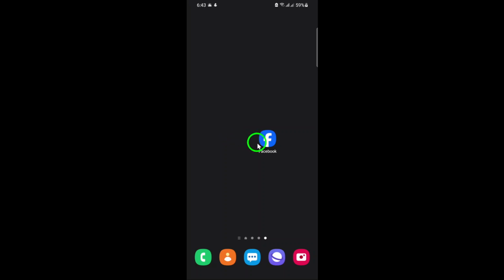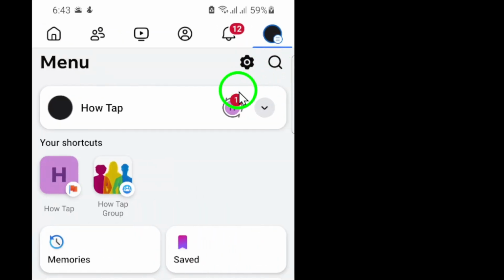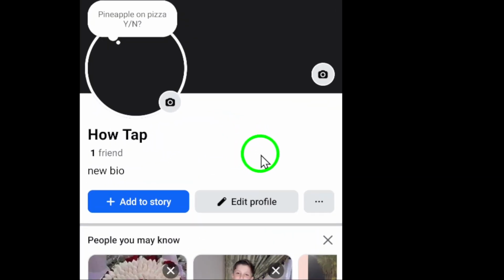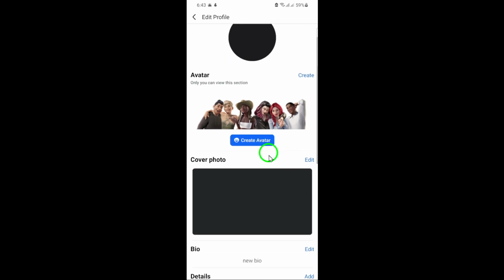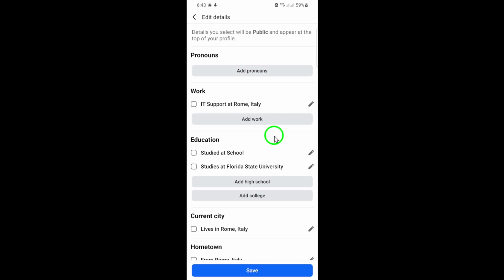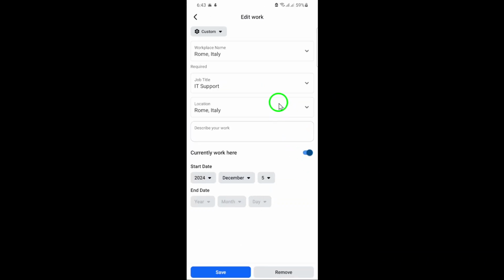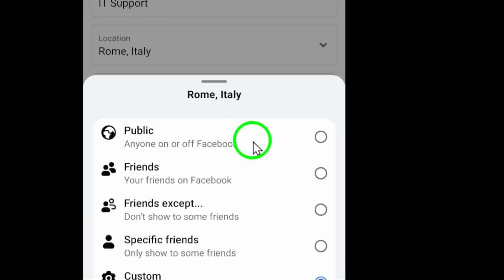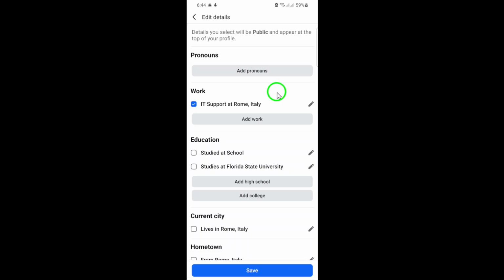How To Show Your Workplace To Everyone On Facebook (Updated)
Learn how to show your workplace to everyone on Facebook with this updated guide! This quick tutorial walks you through the simple steps to adjust your profile settings, ensuring your workplace is visible to the public. Perfect for networking and sharing your professional life.

Steps:

1. Open the Facebook app.

2. Tap the three horizontal lines (menu) in the bottom right corner.

3. Go to Your Profile.

4. Tap Edit Profile.

5. Scroll down to the Details section & tap Edit.

6. Under Work, tap the Edit icon (pencil) next to your work.

7. Tap the Privacy button.

8. Select Public & tap Save.

Timeline:
00:00 Start
00:12 How to do it
01:05 End